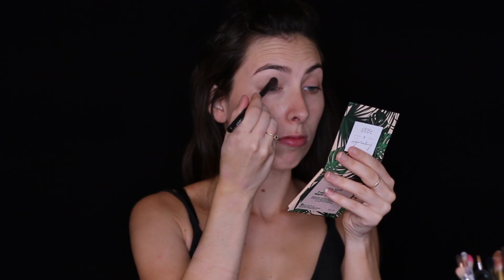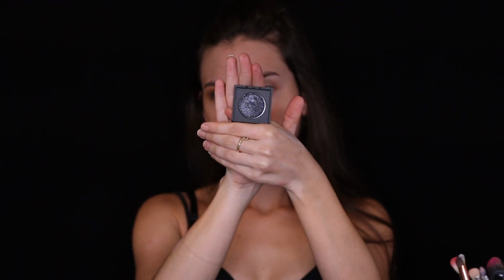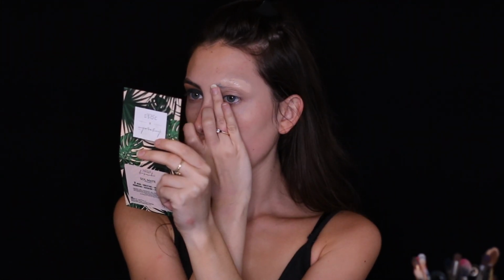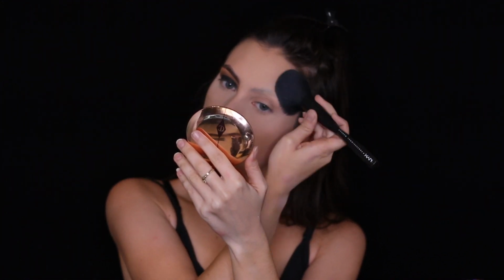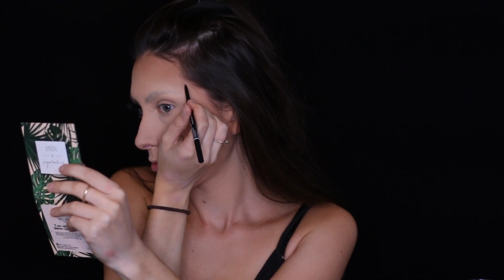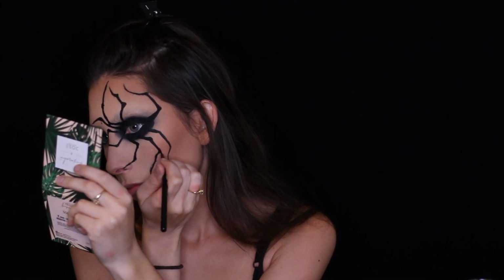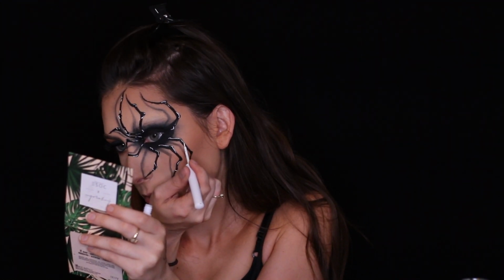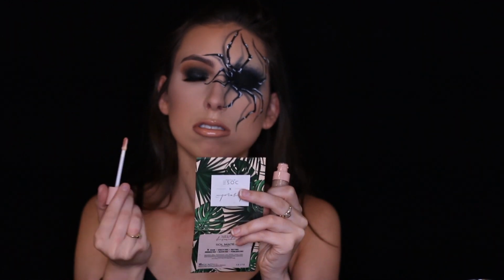SPIDER ILLUSION TUTORIAL | HALLOWEEN MAKEUP | Sarah In Wonderland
Will be updated later!